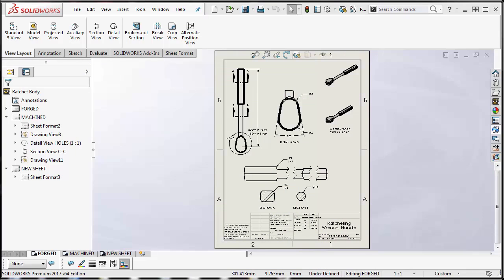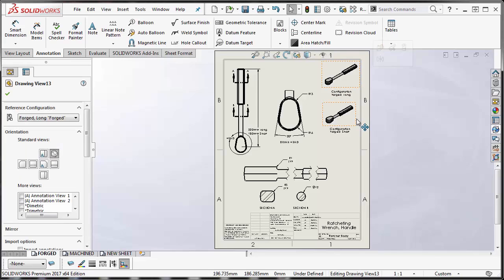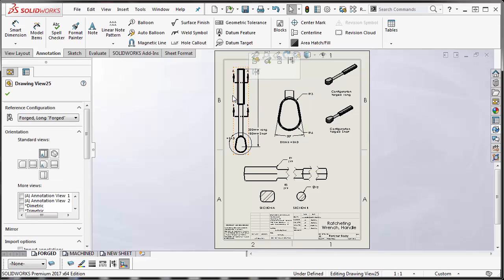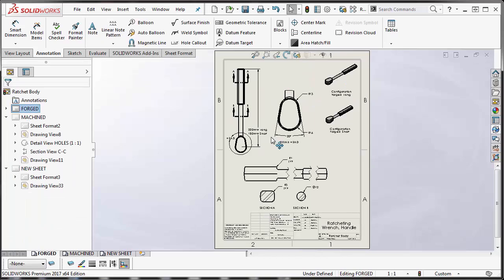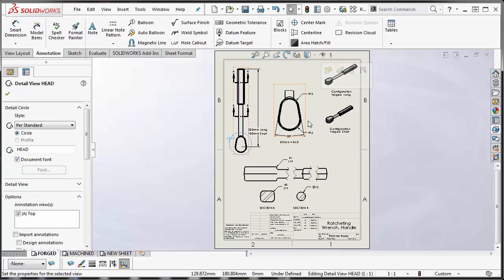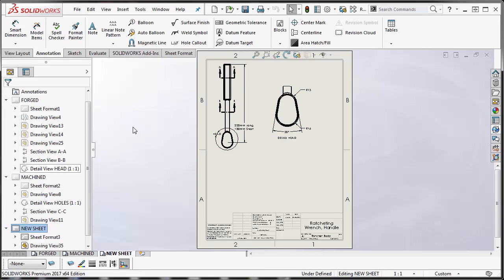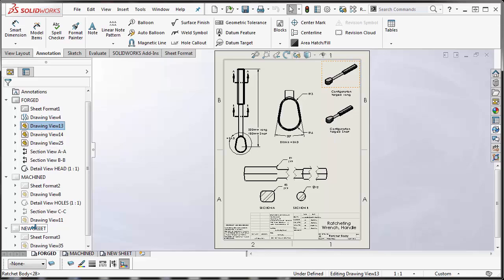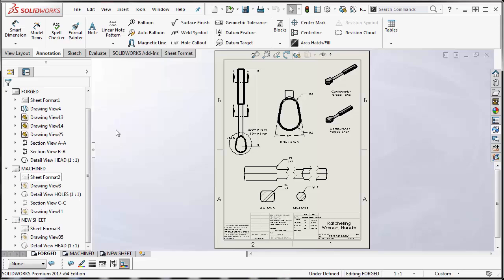SOLIDWORKS - Copying and Pasting Drawings Views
Learn the multiple ways of copying and pasting drawing views, including child views such as detail and section views in SOLIDWORKS.  Quick Tip presented by Rodolfo Gutierrez of GoEngineer.